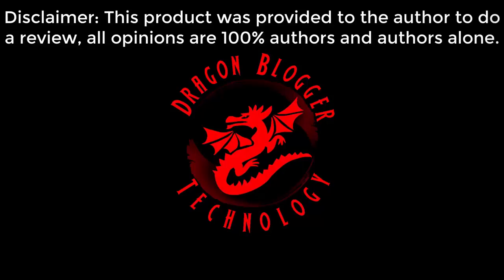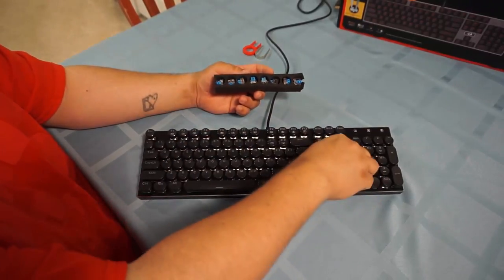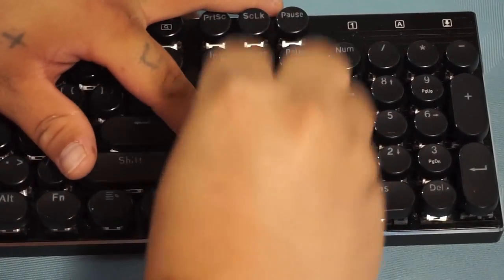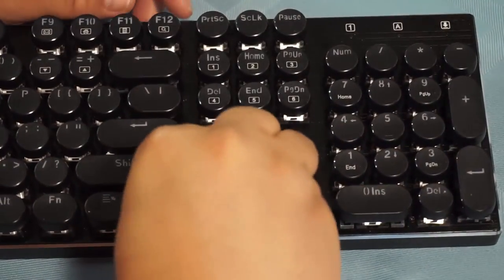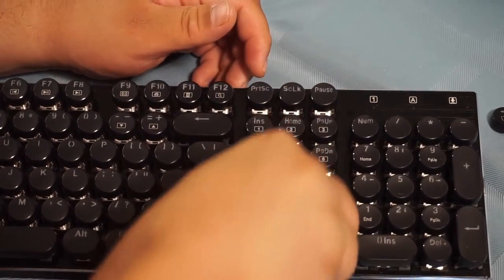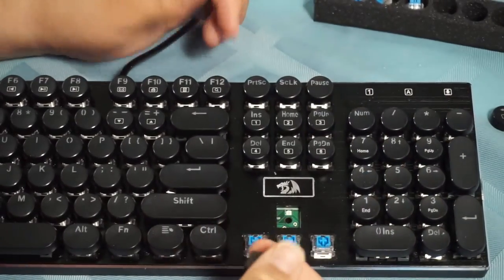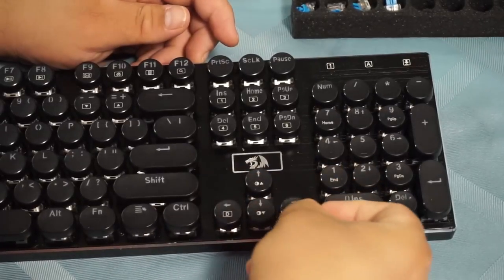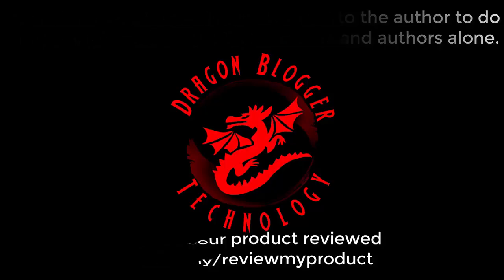A Mechanical Keyboard with Swappable Switches!?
James shows us how to swap out the mechanical switches on the Redragon k556-R keyboard. He swaps out the brown switches for blue.The blue switches are supplied in the package.